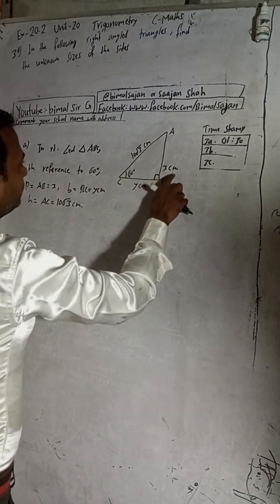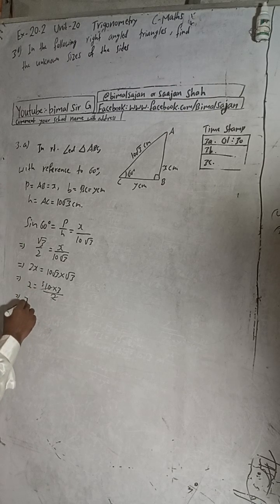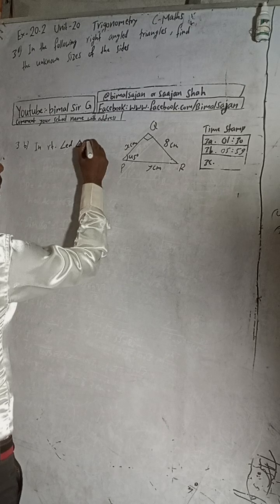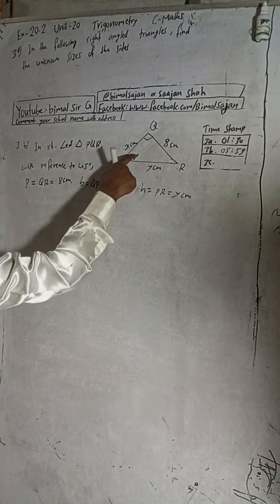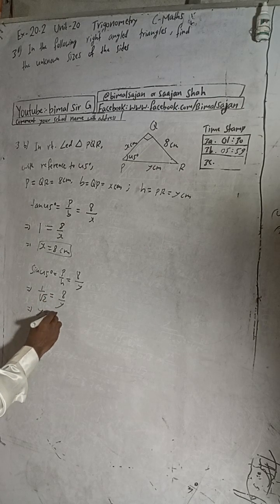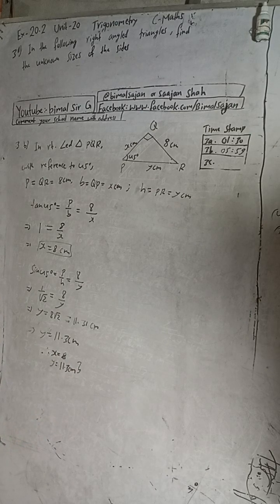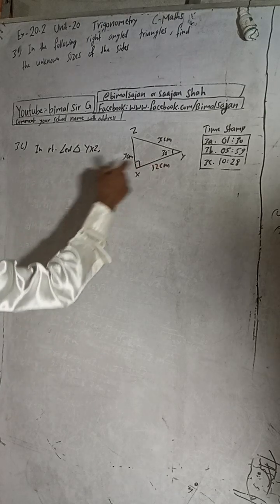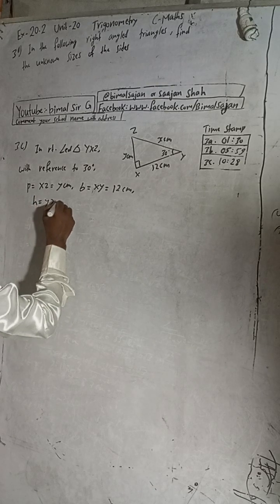class 9 Ex-20.2 Q3. In the following right angled triangles, find the unknown sizes of the sides.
3. In the following right angled triangles, find the unknown sizes of the sides.

class 9 Ex-20.2 Q3a,b,c) Trigonometry